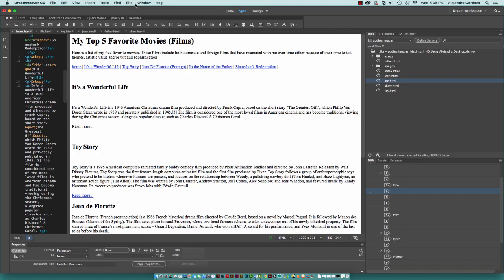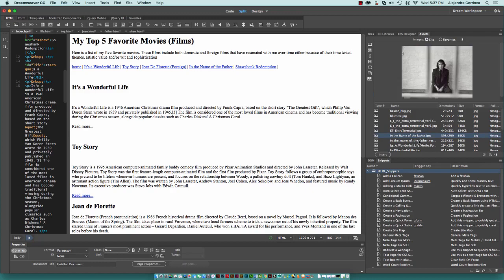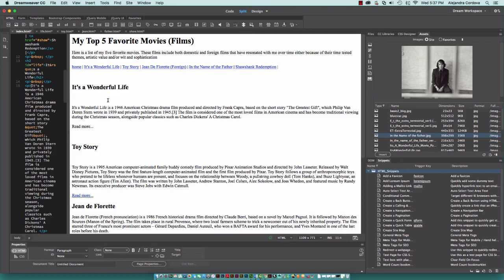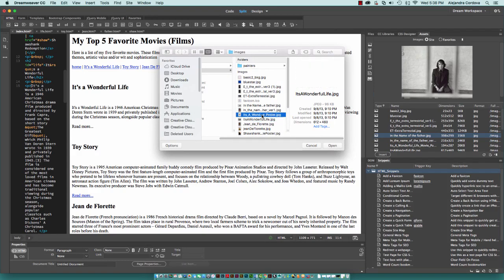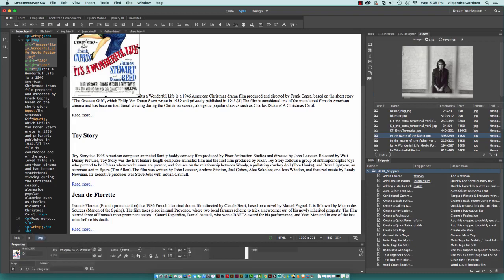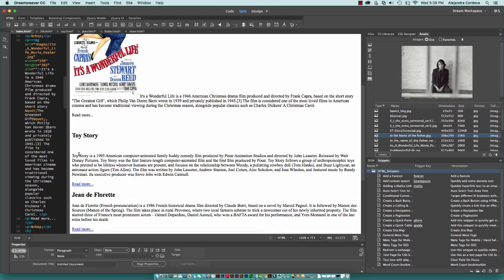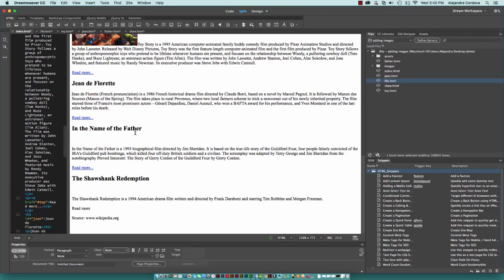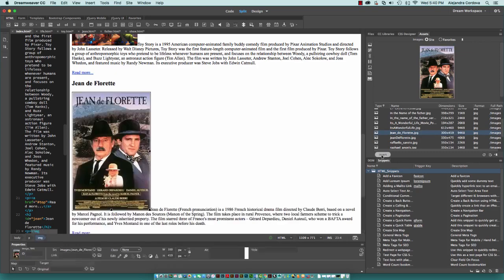Video 7 Add Images to all other pages